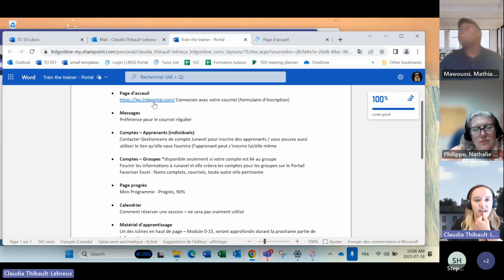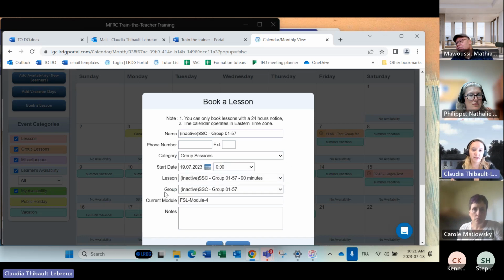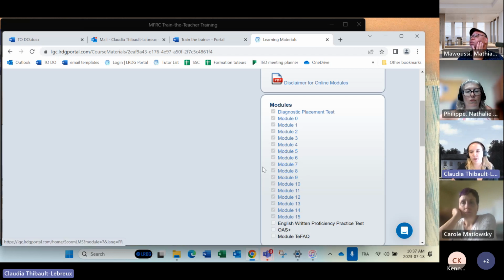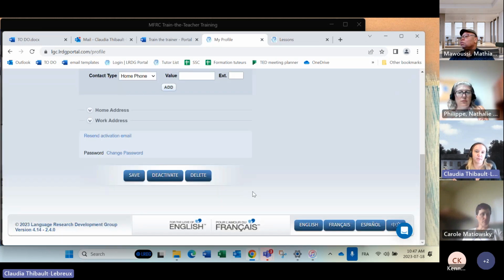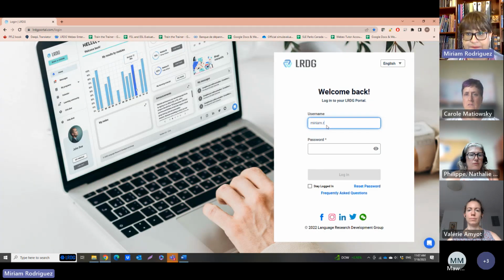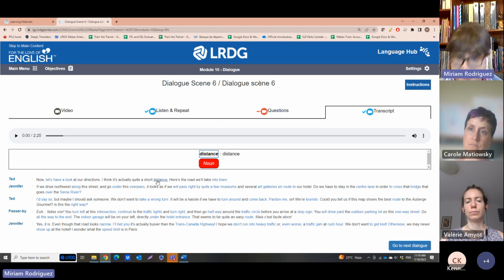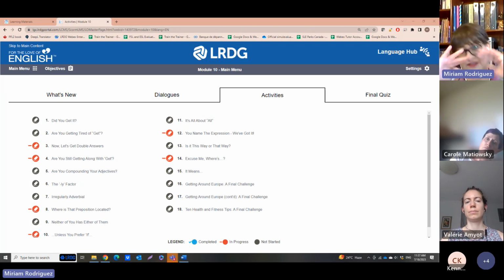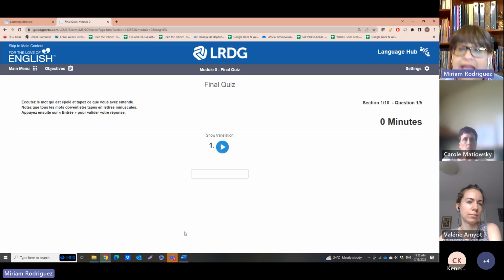MFRC Train the Teacher Training Meeting Recording 2023 07 18